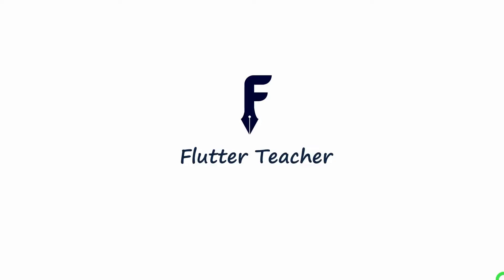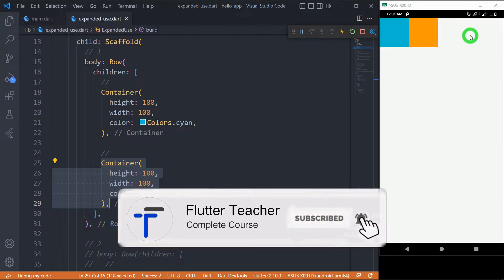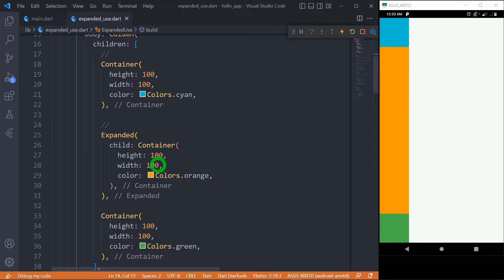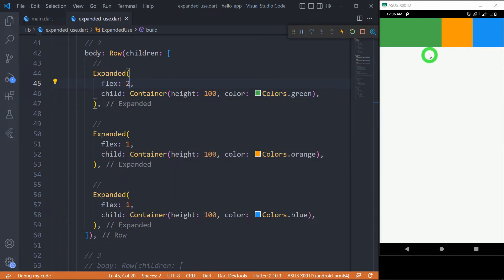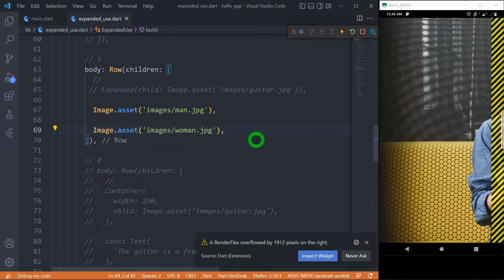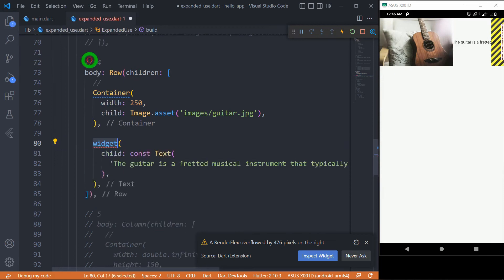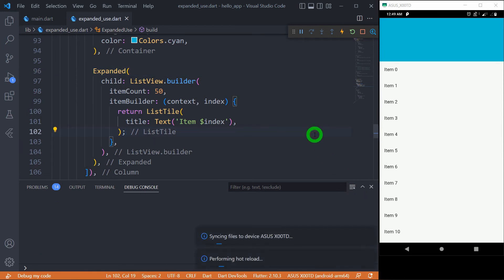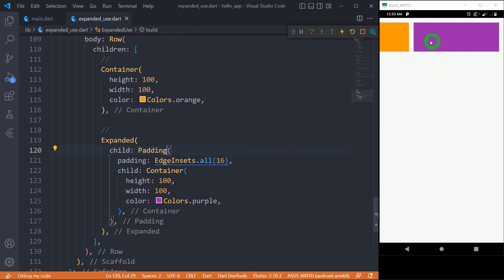Flutter Expanded widget - Complete guide with 5 real time uses in Flutter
In this video, we'll be taking a look at Flutter Expanded widget - a powerful widget that can be used in a variety of ways in Flutter specially for creating responsive UIs.

Here, you will complete guide using the Expanded widget along with all properties which it supports. Along with this we'll be covering 5 different real-time uses for the Expanded widget, so be sure to watch the video to learn more!

Timeline
00:00 - Introduction to Expanded widget
00:21 - Expanding the UI element to fill the available space along the main axis
03:02 - Dividing screen in desired parts, using the flex property
04:53 - Expanding or narrowing the component to fit in the available space
06:29 - Acquiring remaining space for the Text widget
07:27 - Solving unbounded height problem for the ListView
08:52 - Expanded must be descendent of Row or Column widget